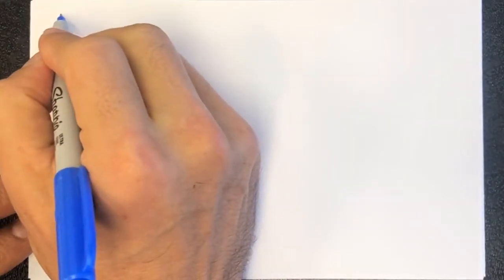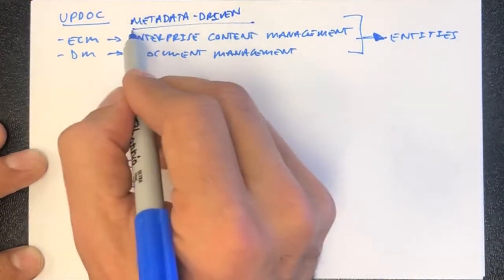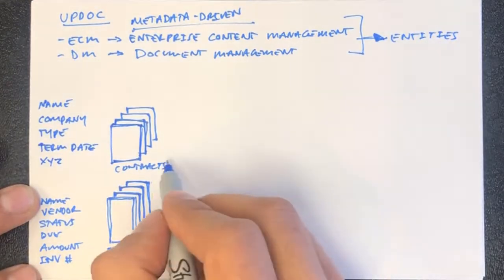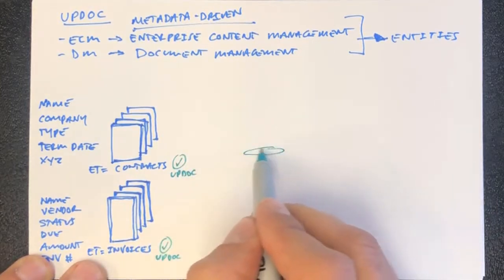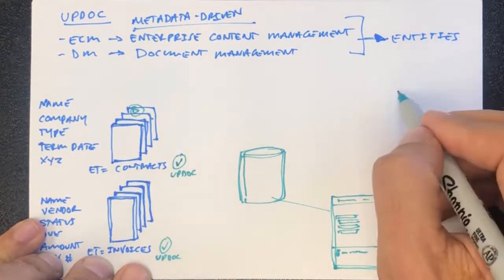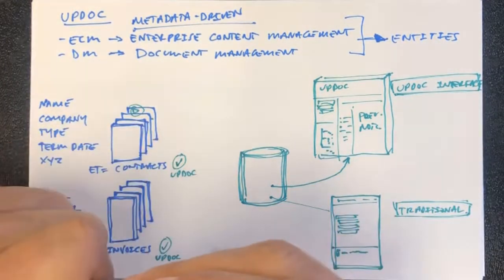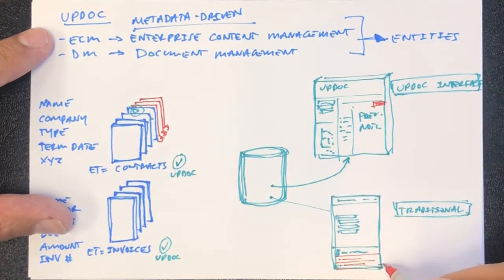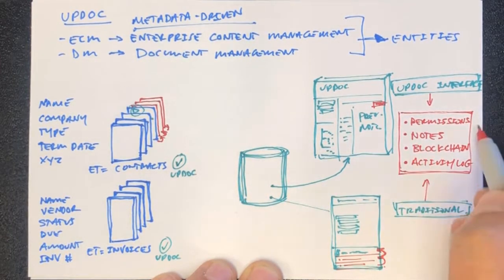Updoc Overview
Updoc is an enterprise content management (ECM) / document management (DM) system built on Stemmons Enterprise.